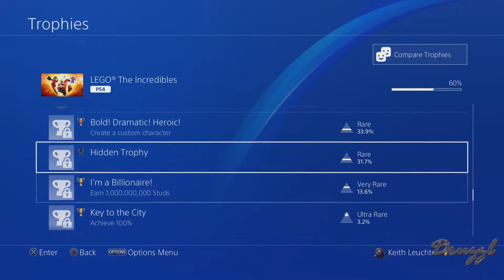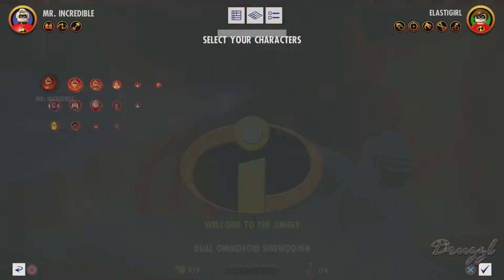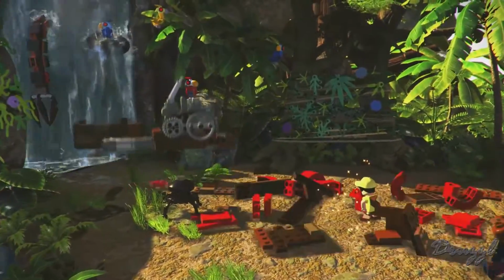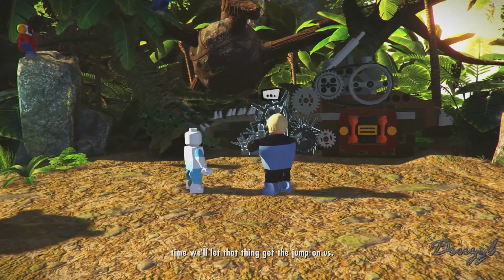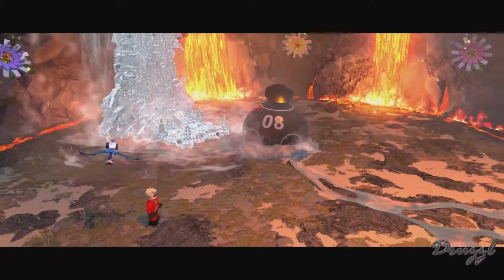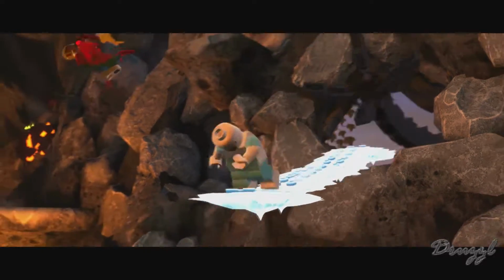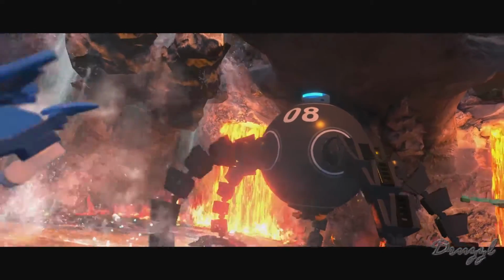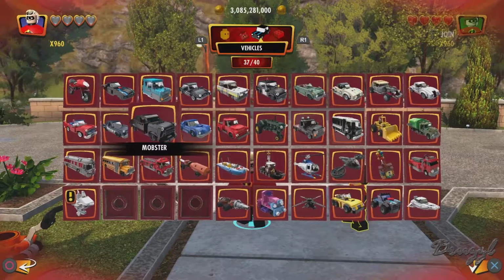Supercooled - [34] - Let's Play Lego The Incredibles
Let's take on these Omni Droids again...